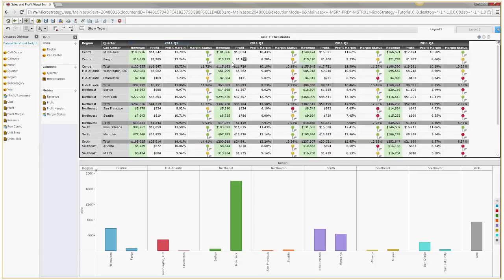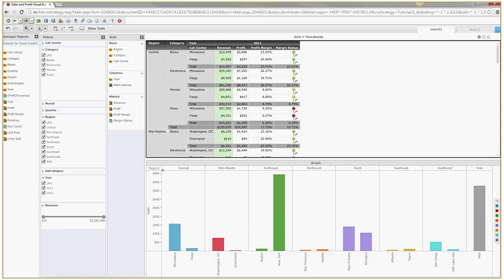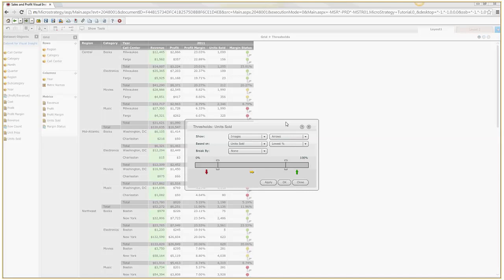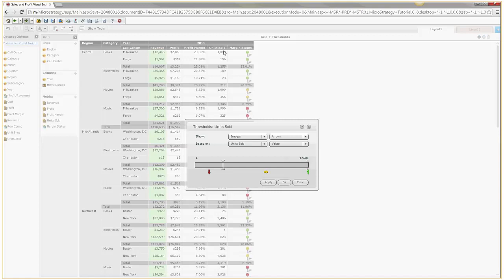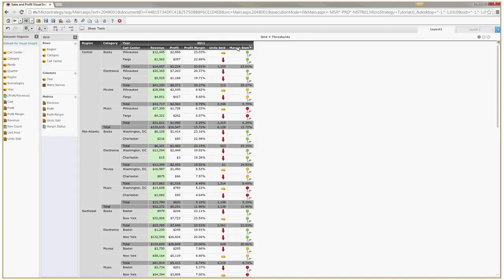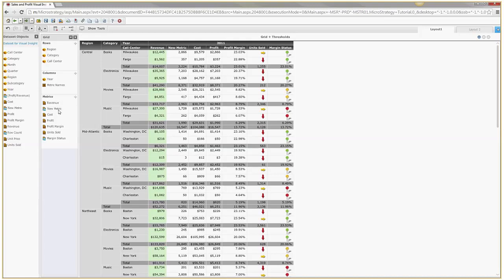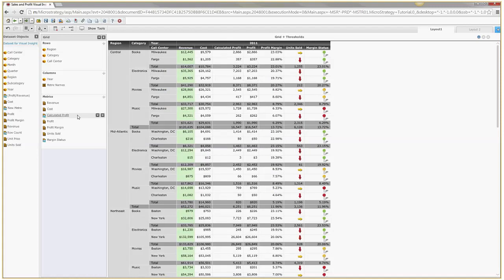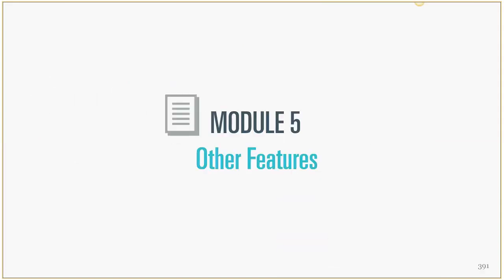4.6c Hands-On: Dashboards (Part 3) (continued) (MicroStrategy Training)